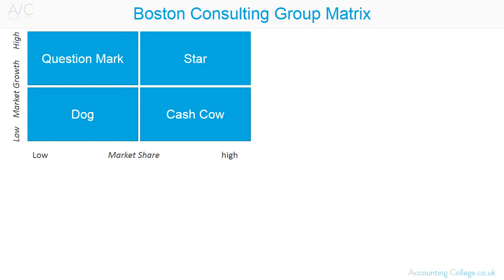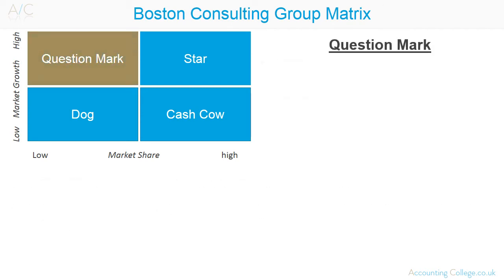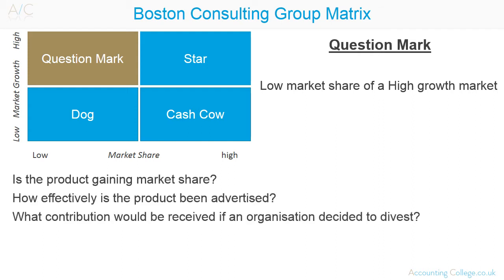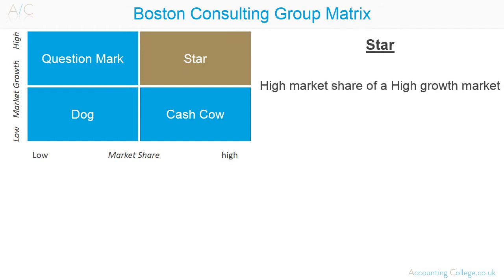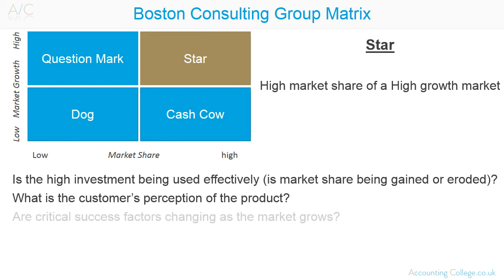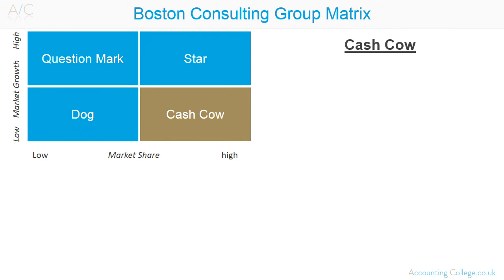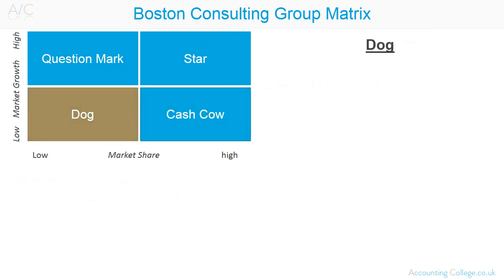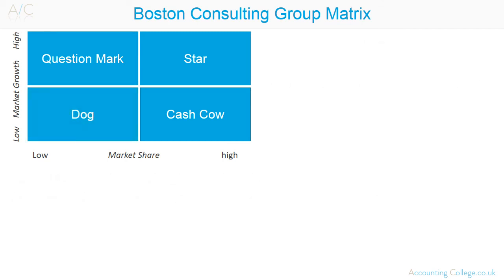Boston Consulting Group Matrix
A short video for accounting and business students. More A-Z of business terminology can be found